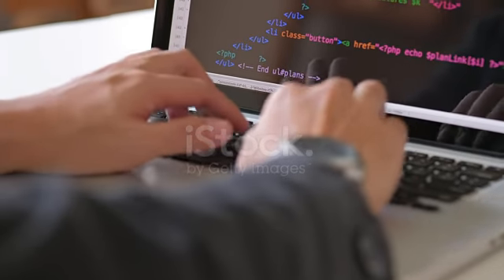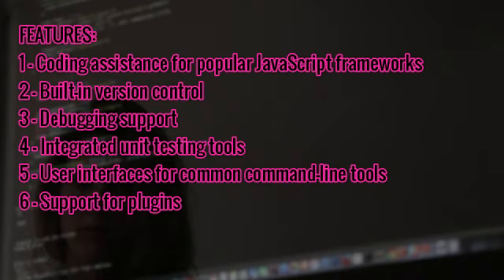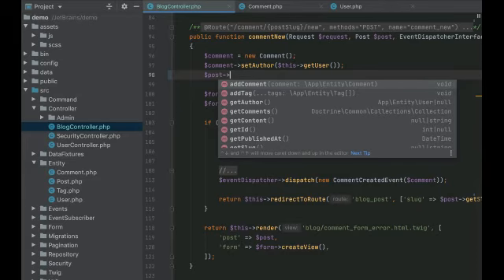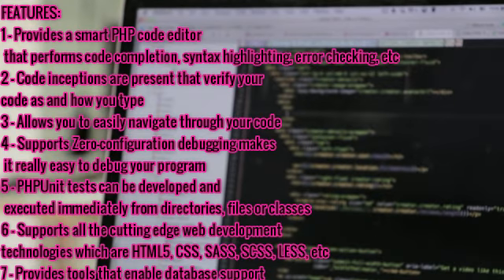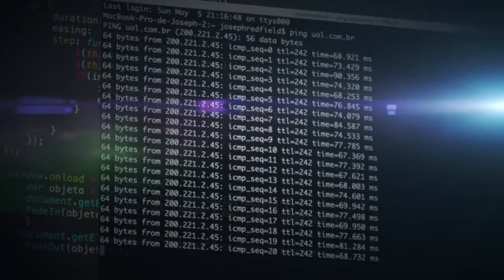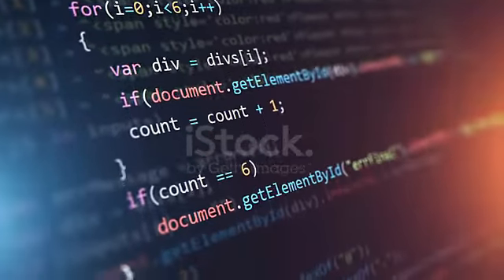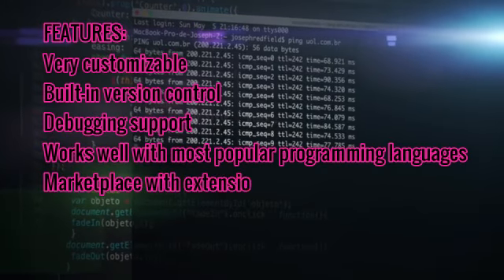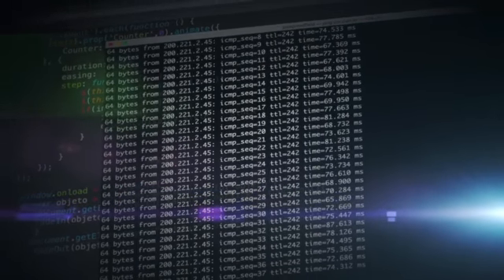TOP 4 IDEs FOR WEB DEVELOPMENT IN 2021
Hey guy welcome to another video. In this video I am gonna be talking about the best ides for web development in 2021. There are a lot of ides out there but each of them has its purpose and limitation. So here are the top 4 ides for webdev in 2021.